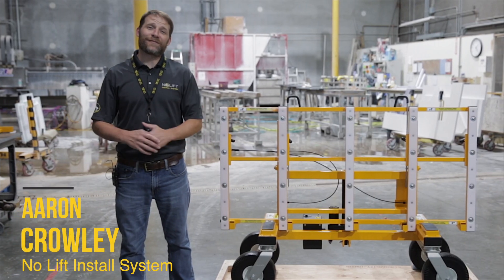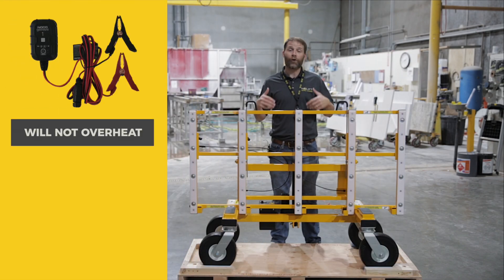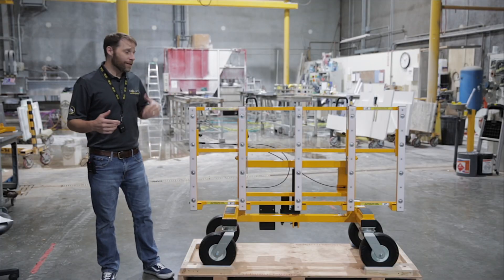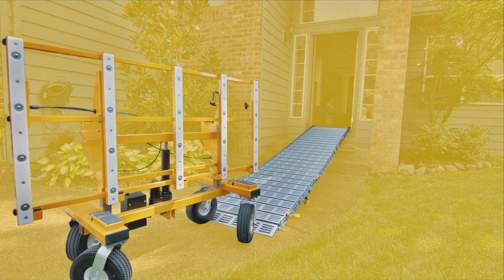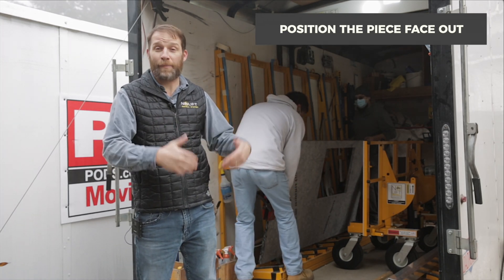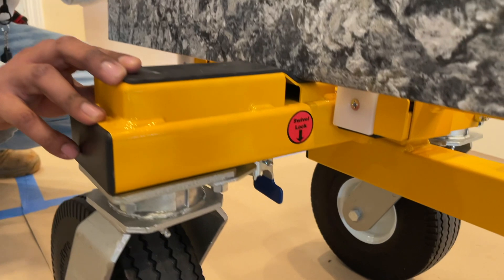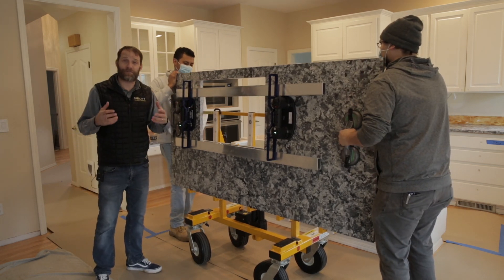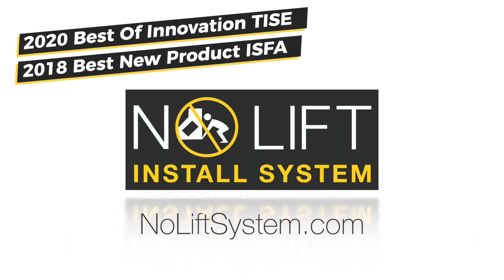Unboxing and first use of the No Lift System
In this unboxing video, we offer helpful tips to make sure you maximize your No Lift System when it arrives as well as a quick walk-through of some of the key features.

The award-winning "No Lift" is a revolutionary install device that is transforming the way 3cm granite and quartz counters are installed.  The benefit to the installer is that the cart does the injury-inducing lifts and rotations that shorten an installer's career.  Additionally, it eliminates the common practice of sending "shop guys" to help put heavy and awkward counters in place.  The cart lifts the counters to cabinet height using a remote control battery powered actuator.  Then the counters are rotated safely into the horizontal position with the pivoting support frame.  This frame has "transfer balls" that enable the counter to be easily slid onto the cabinet.   Labor-saving cranes, clamps, and vacuum lifters have been available to fabricators inside their stone shops for decades and now, with the No Lift Install System, the same help is finally available for their installers.

Heavy and awkward counters cost stone shops profits and skilled installers.  No Lift Install System gets awkward counters onto cabinets with fewer installers, fewer hours, and fewer injuries, so you can increase your business's profits and retain your highly skilled installers.

We received the “Best of Innovation” award in Vegas at TISE2020 as well as the 2018 "Best New Product" from ISFA.